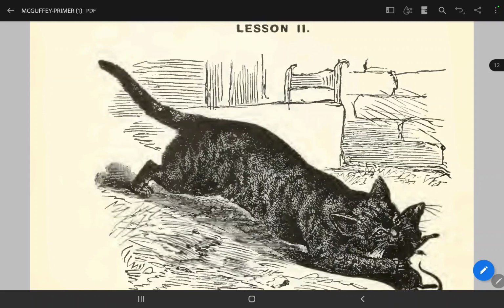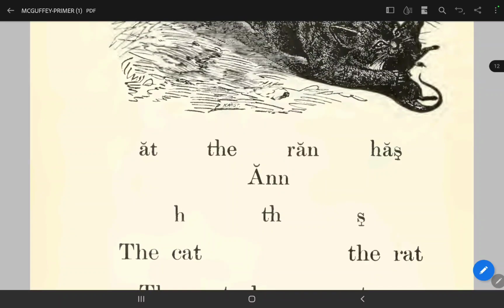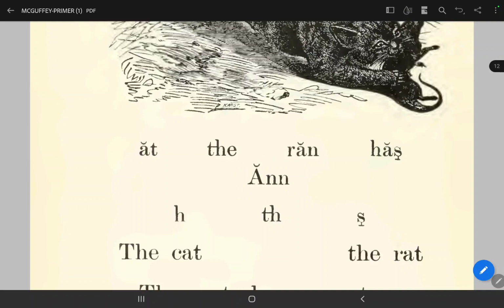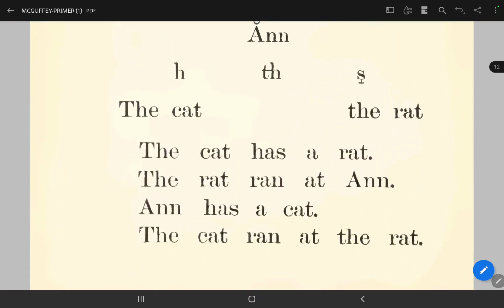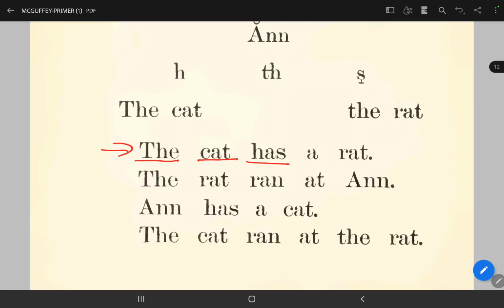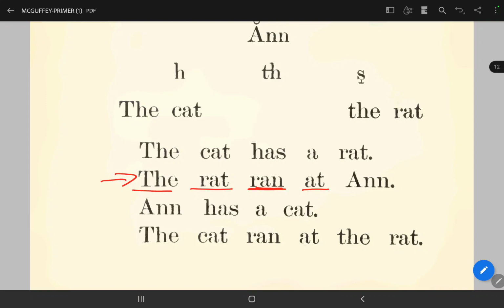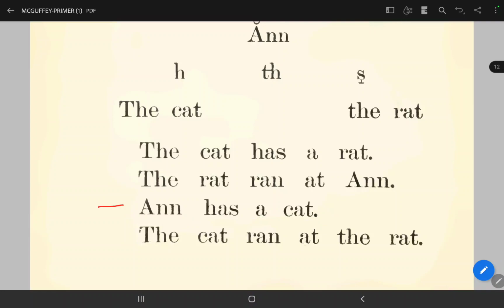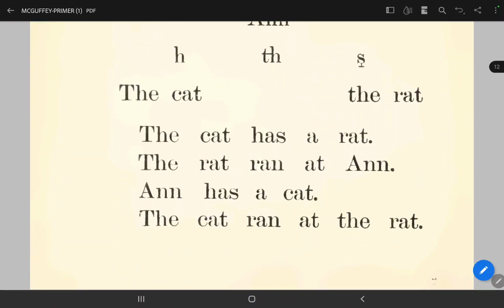English Reading K, Lesson 02